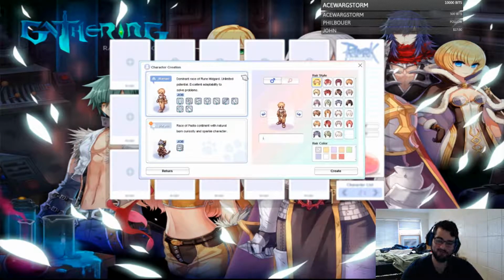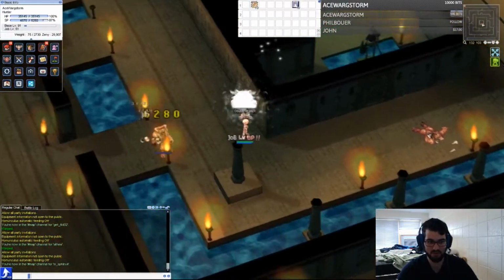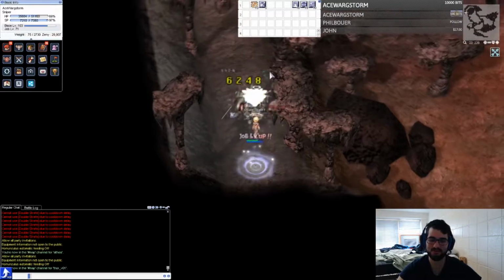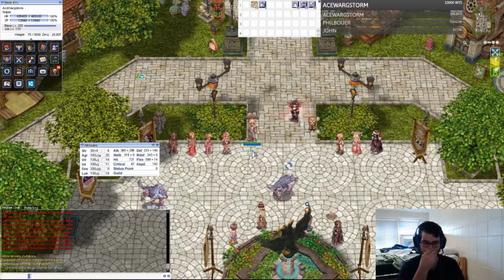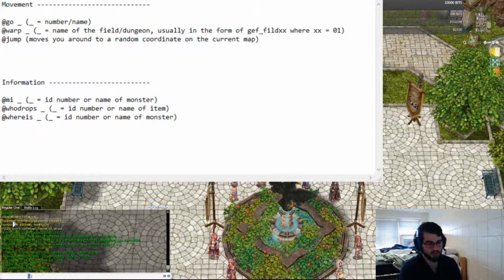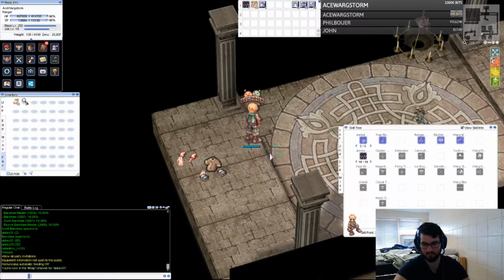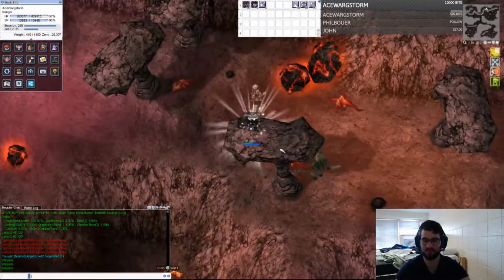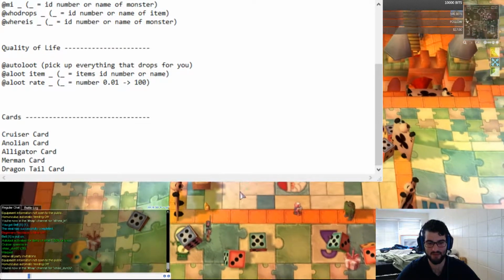[GatheringRO] Ranger Leveling and Basic Commands!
Welcome to the first video on this channel, a guide to leveling a Ranger and some of the basic commands of Ragnarok! I am playing on GatheringRO, a server that I discovered and have enjoyed for over 2 years now.

where you can register and download the game should you want play!

Many of the questions or information you are looking for may be found there, so check first before asking! Some of the quick important ones are its a 250/120 server with 3rd jobs available with custom balancing. Card rates are 1%. As shown in the video, EXP rates are pretty high but not absurd. For more though, I really recommend you try it out or check the website!

Here is the transcript of the notes I wrote in the video